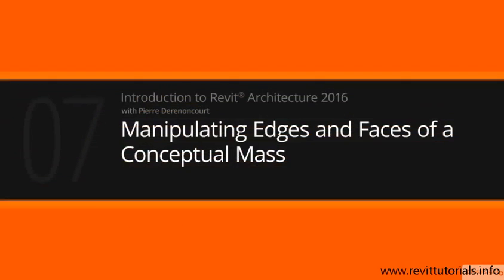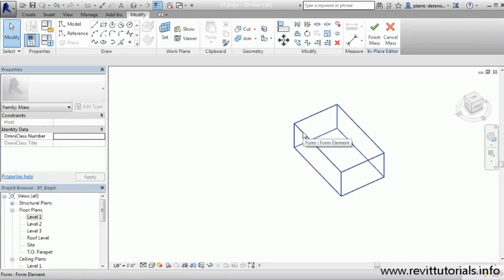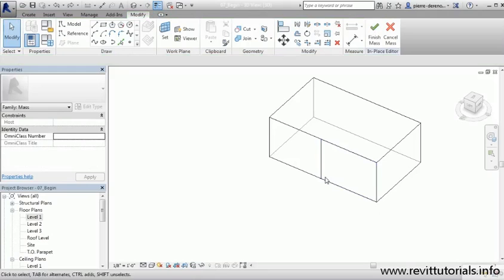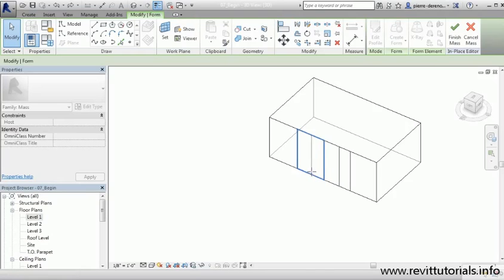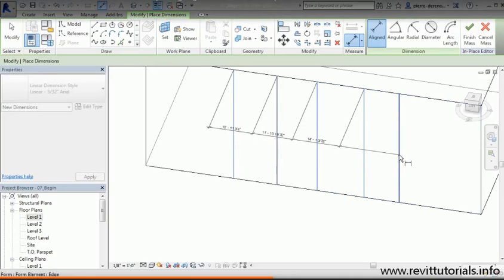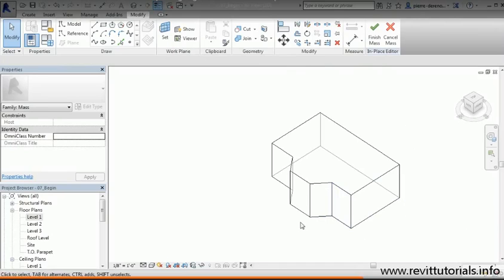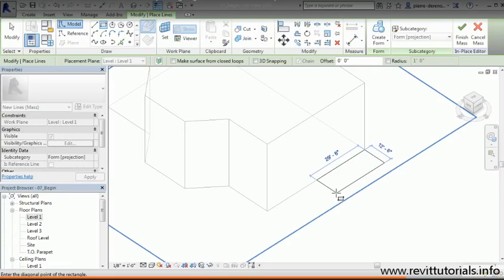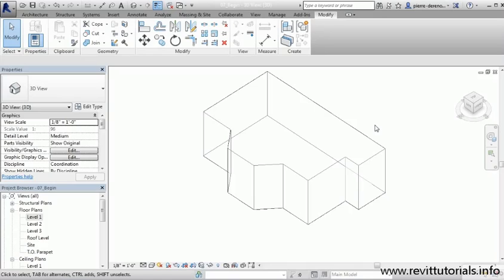Manipulating Edges and Faces of Conceptual Mass Autodesk Revit Architecture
- In this Revit tutorial, we you will learn how to Manipulate Edges and Faces of Conceptual Mass within Autodesk Revit Architecture